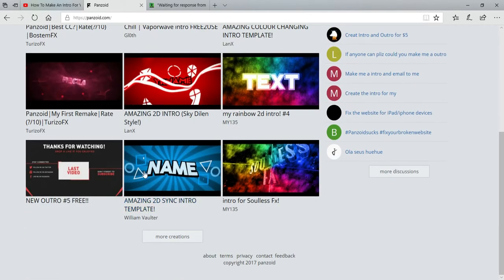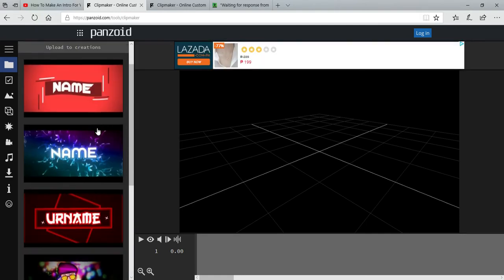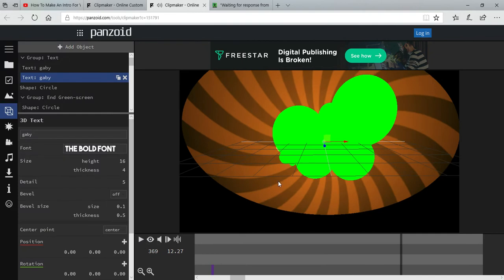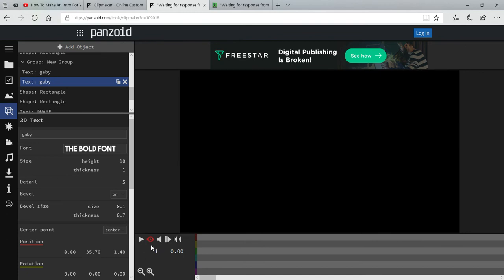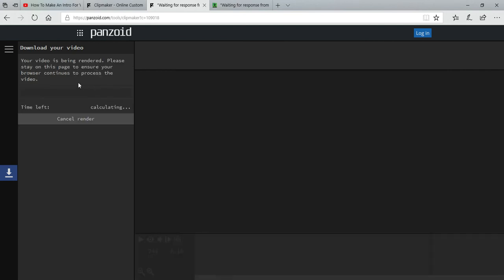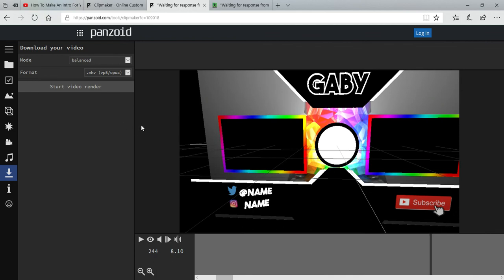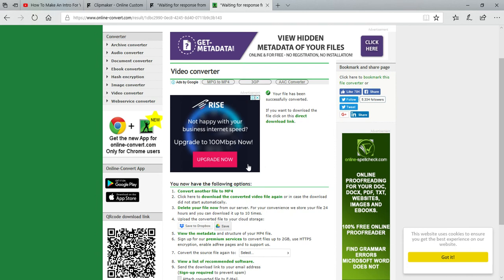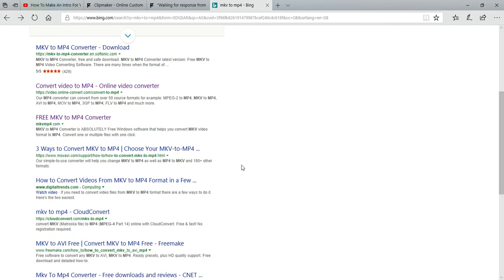How to create a Legit Intro!!!!